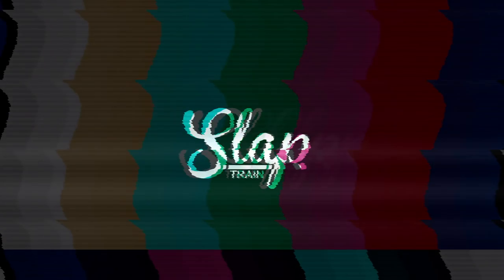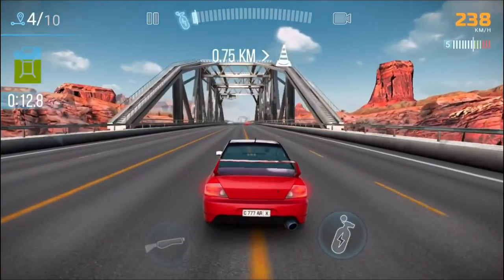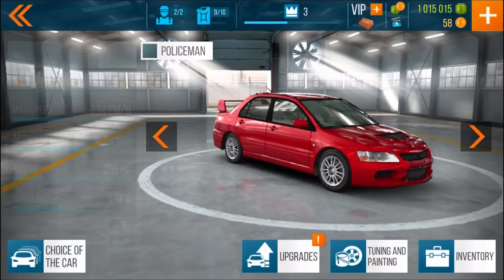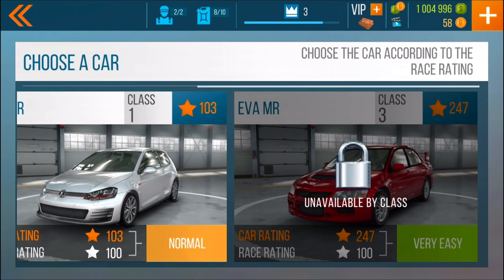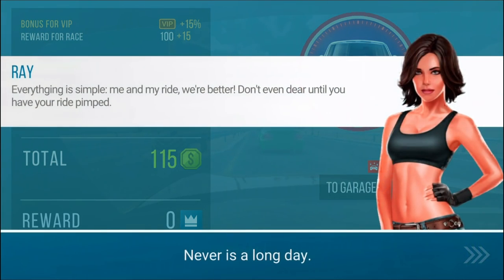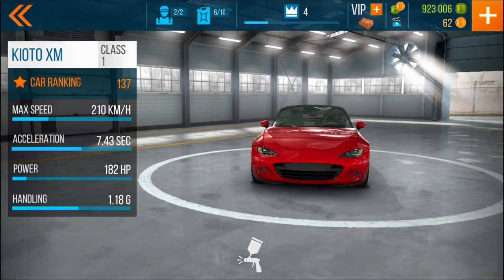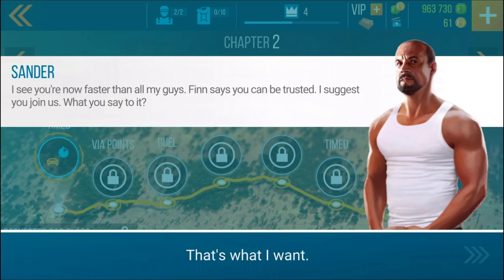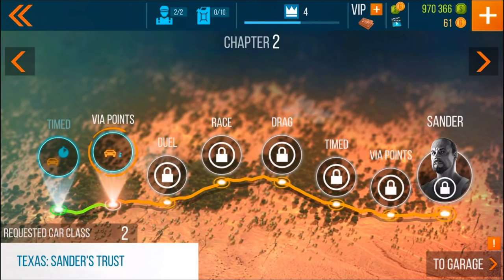CarX Highway Racing - NEW Long Ride Gamemode! (Mobile iOS) | SLAPTrain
FOLLOW SLAPTRAIN
▶ XBL= The SLAP Train
▶ Steam = The_SLAP_Train

Big Thanks to Fatal for my Thumbnails!